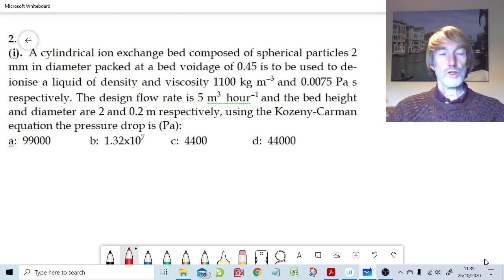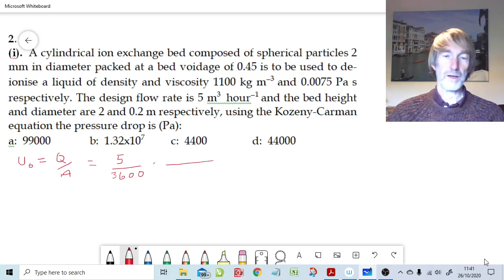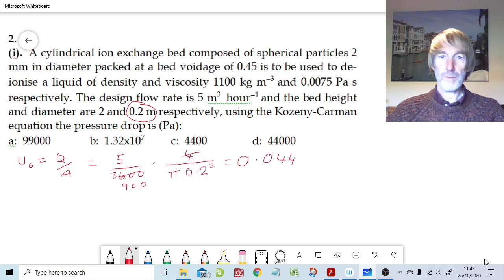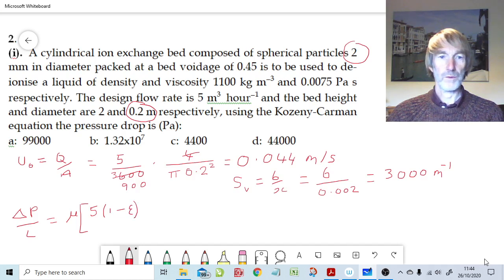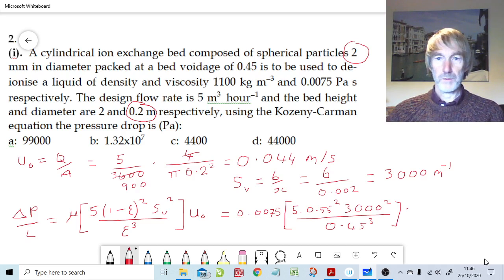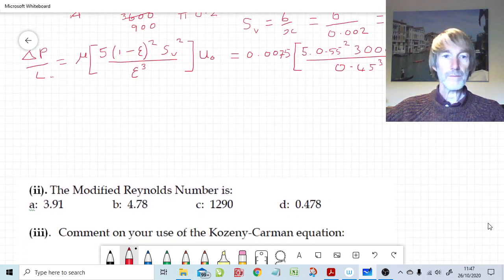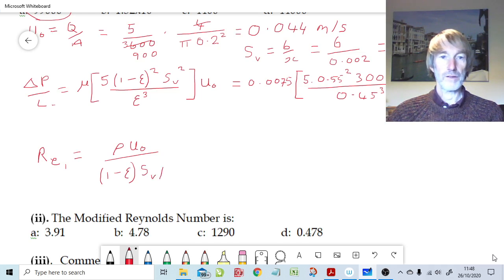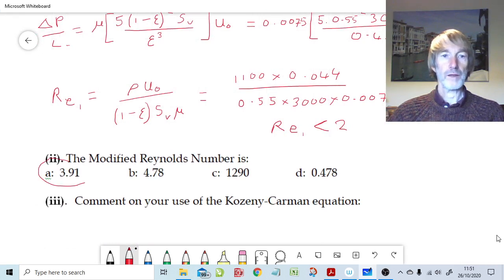Carman Correlation Flow in Porous Media; FPT Ch3 Q2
The question asks for the pressure drop in a 2 metre high bed of particles when 5 cubic metres of liquid is passed through every hour. The Kozeny-Carman equation is used first, and gives a pressure drop of 99 kPa, but on checking the Modified Reynolds Number the flow is shown to have significant turbulence. So, we know that the pressure drop will be greater than that calculated using a viscous drag equation; i.e. Kozeny-Carman. In fact, the pressure drop is shown to be 130 kPa, by using the Carman correlation.